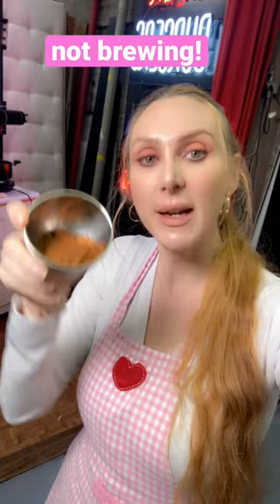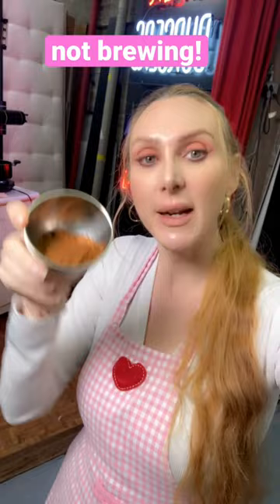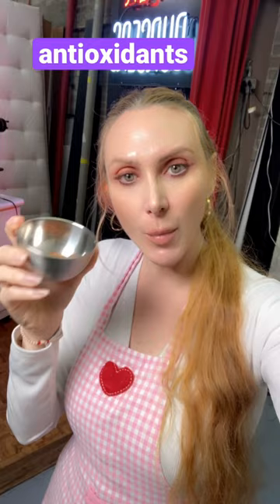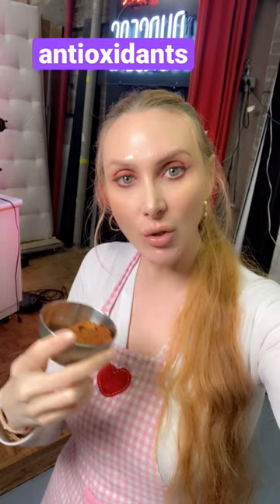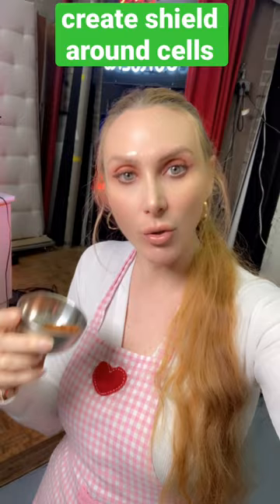Amazing Benefits of Greek Coffee ☕️ !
Greek Coffee for beauty & health benefits?! YES!

Time to start boiling coffee and quit the brewing for more healthy wellness & BEAUTY benfits!

Its antioxidant action: The high content of Greek coffee in antioxidants (a double Greek contains 90-130mg antioxidants), creates a shield that protects our cells from premature aging that is caused by stress, environmental pollution, and ultraviolet radiation.

Reduces Diabetes Risk
The coffee is also rich in polyphenols that are antioxidants that work in the body to reduce inflammation and prevent inflammatory diseases, such as type II diabetes.